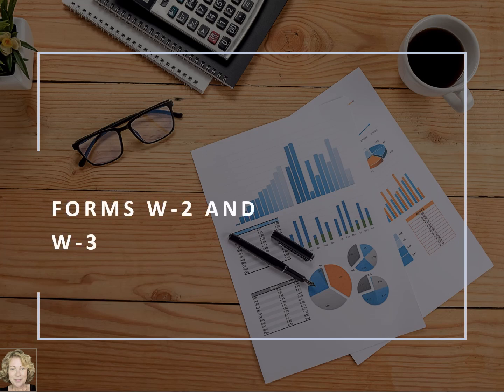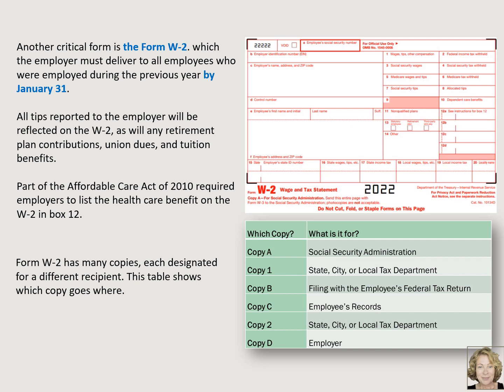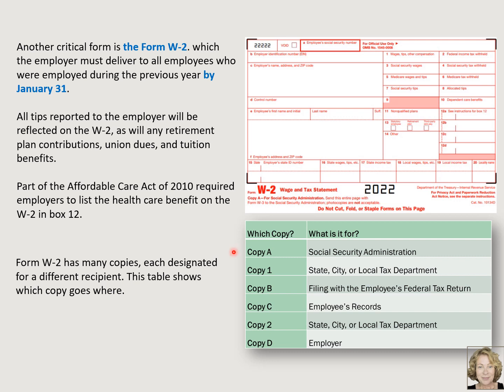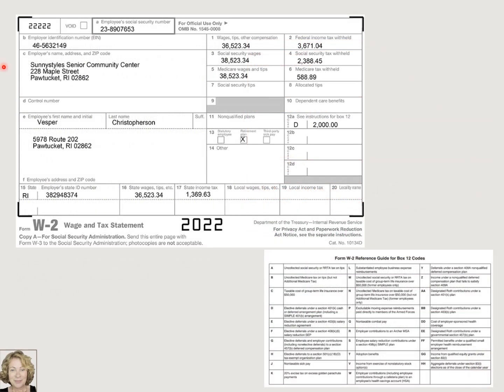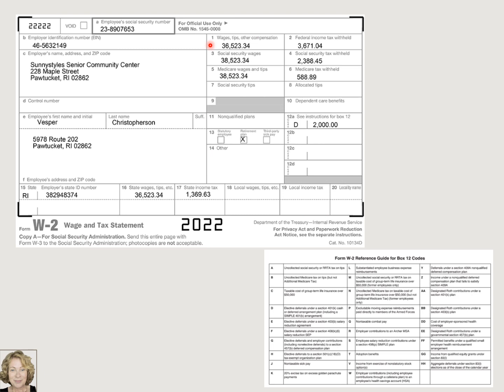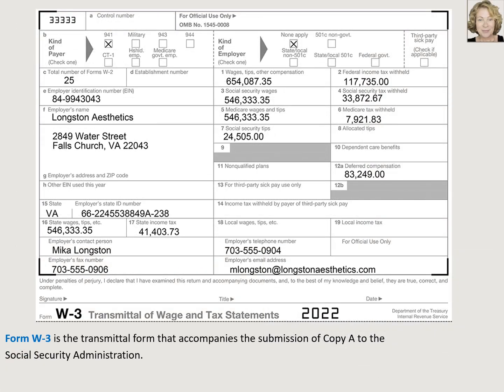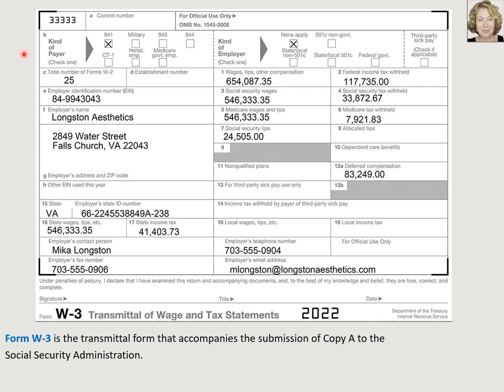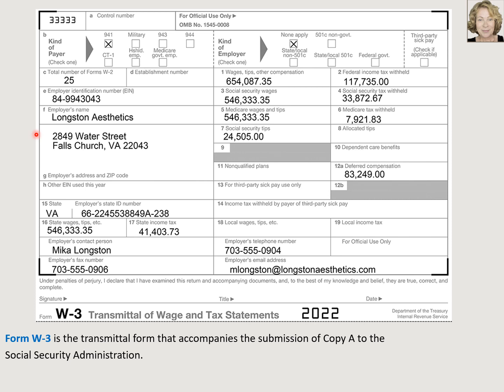Payroll Accounting: Forms W 2 and W 3